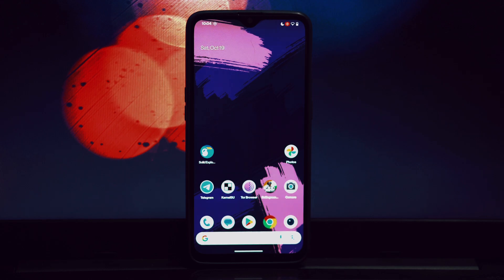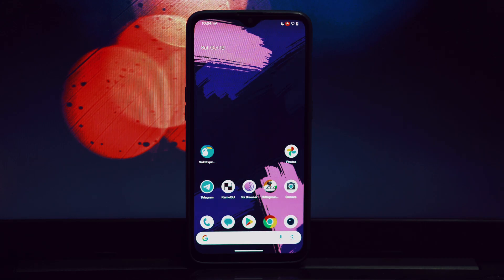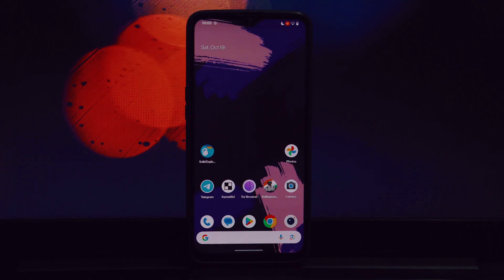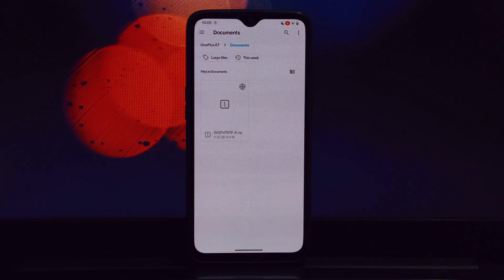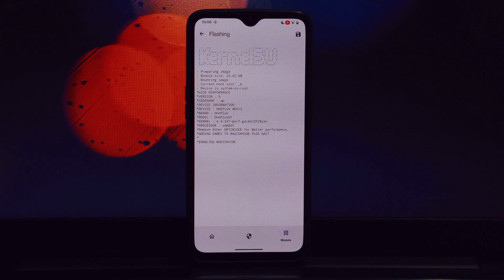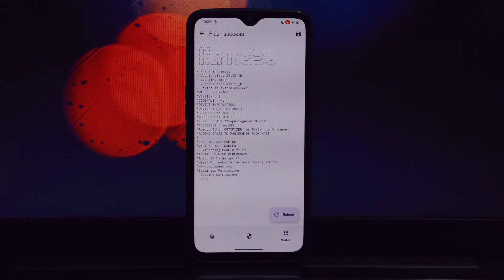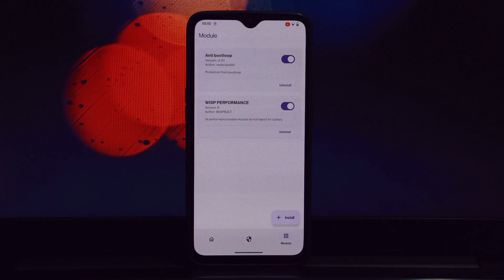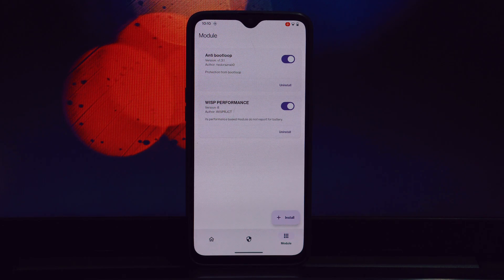How to Install WISP Performance Magisk Module for Better Performance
Learn how to boost your Android device's performance with the WISP Performance Magisk module! In this tutorial, we'll guide you through the easy installation process and provide essential tips for optimal results. Don't forget to avoid combining this module with other performance-related modules for the best performance.